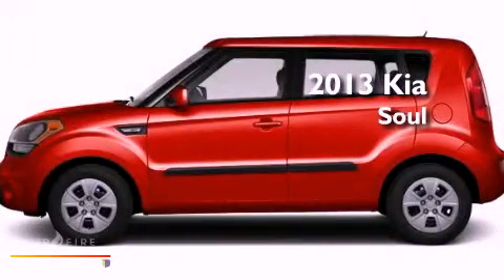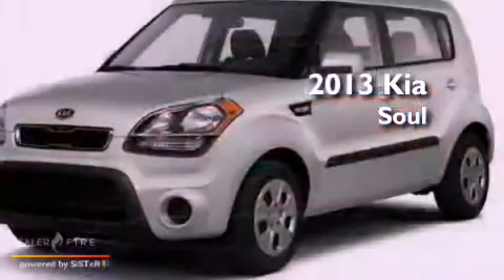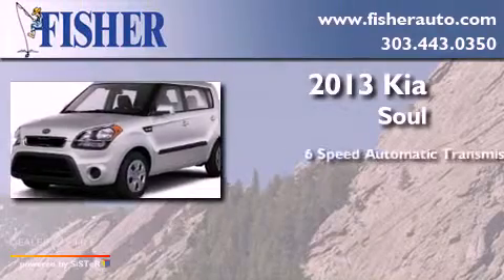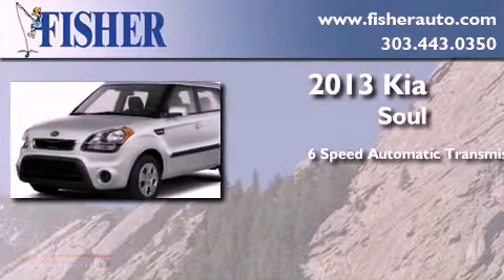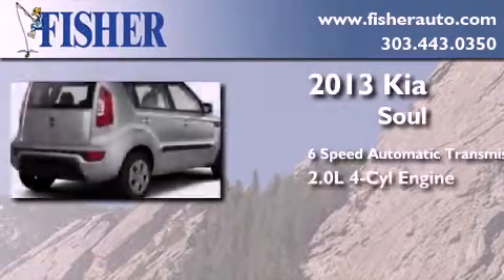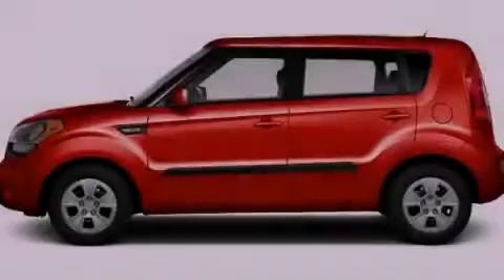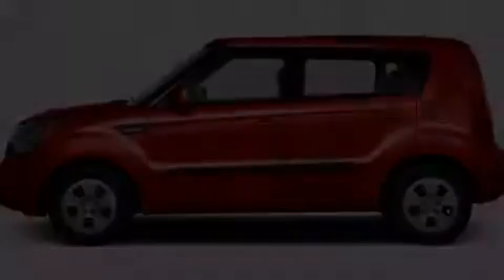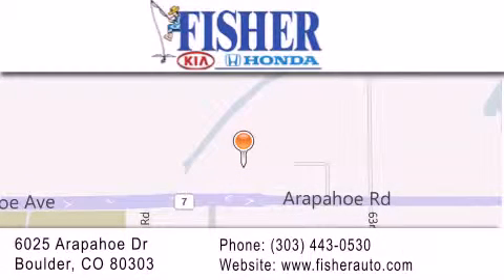2013 Kia Soul Lafayette CO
Year : 2013
 Make : Kia
 Model : Soul
 Engine : gas i4 2.0l/121
 Trans . : automatic
 Exterior : red

 Interior : tan
 Stock : 131753

 2013 Kia Soul Boulder CO